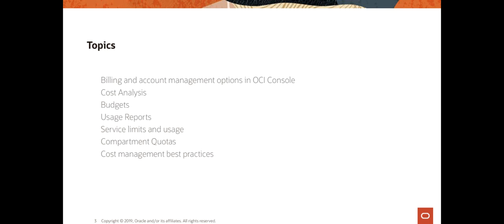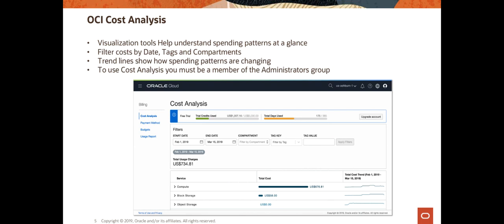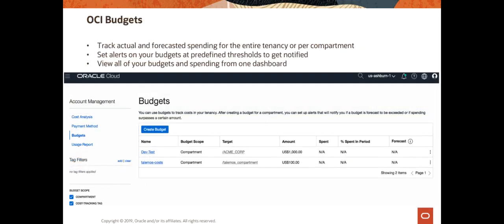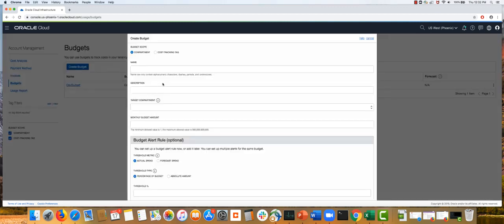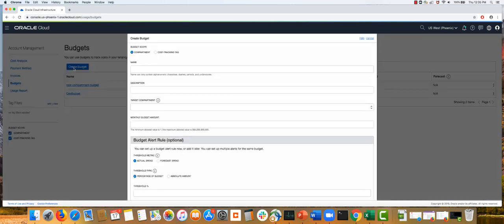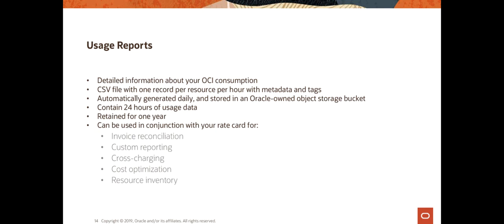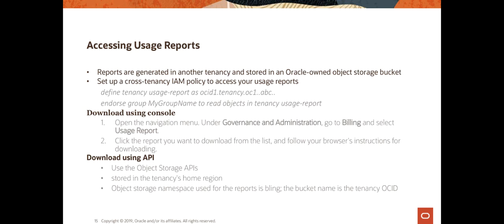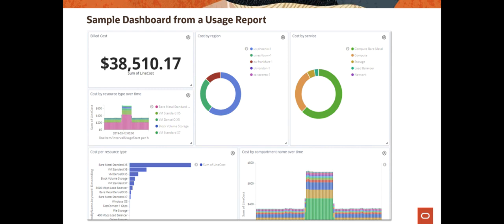Billing and Cost Management - Level 100 - Part 1 - Cost Analysis, Budgets